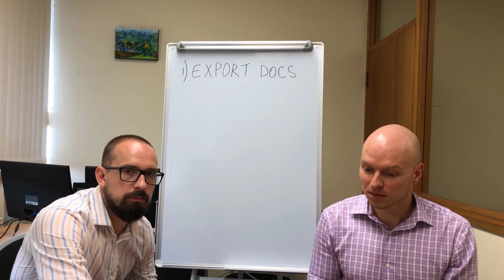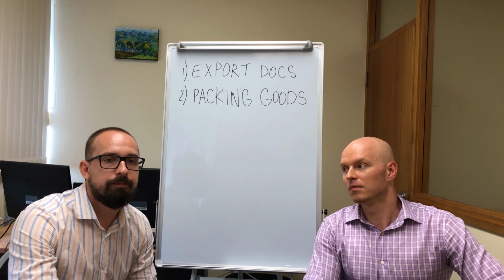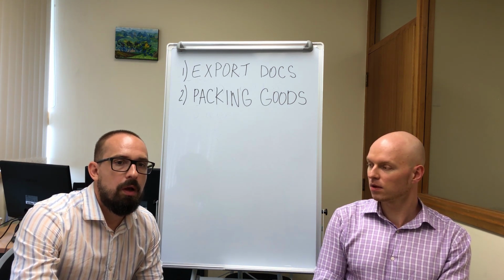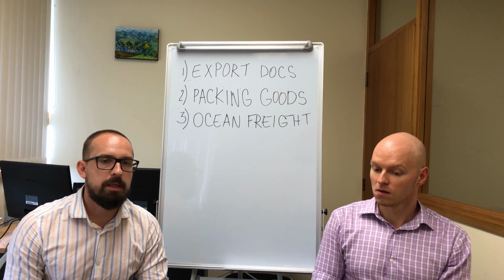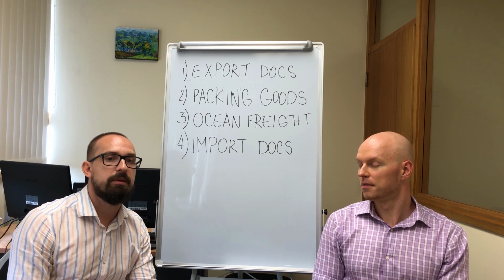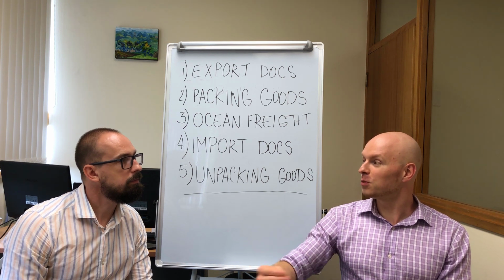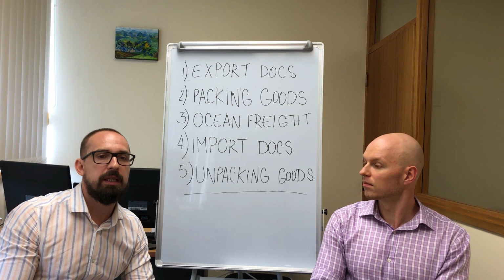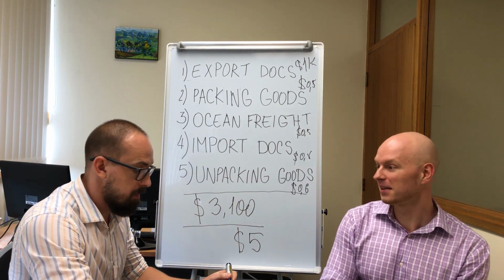How to Save $3,105 on Importing Your Used Personal Effects to NZ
Importing used personal effects is not cheap and we are sharing with you how to save money!
🚨↓↓↓ Click SHOW MORE to read the rest of this story ↓↓↓ 🚨

Content:
1. Export Docs
2. Packing Goods
3. Ocean Freight
4. Import Docs
5. Unpacking Goods

👍 Like the video, if you want to see more of this kind of stuff.